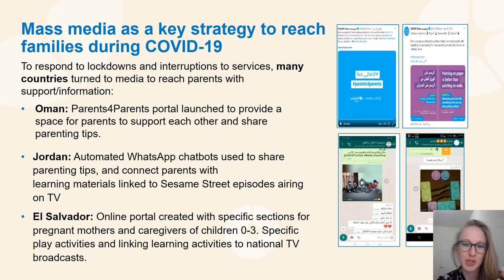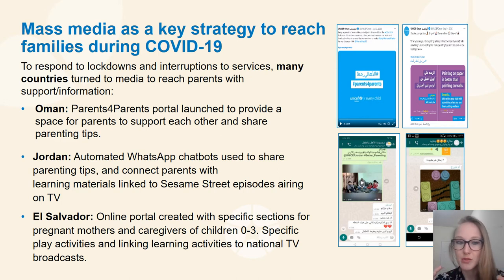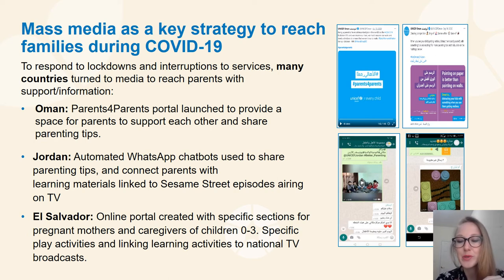Using mass media and community engagement to support provision of nurturing care at home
Presented by Maya Elliott and Radhika Mitter from UNICEF